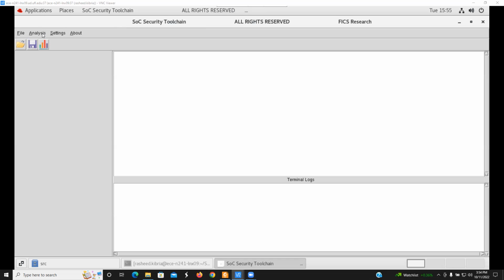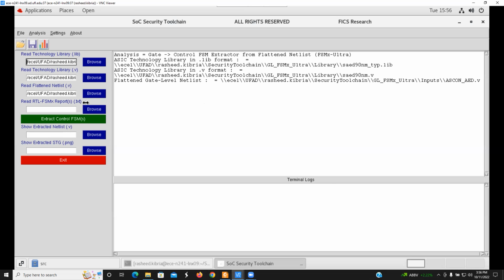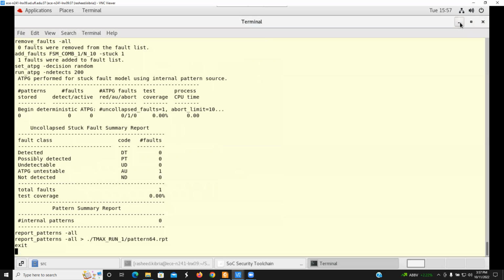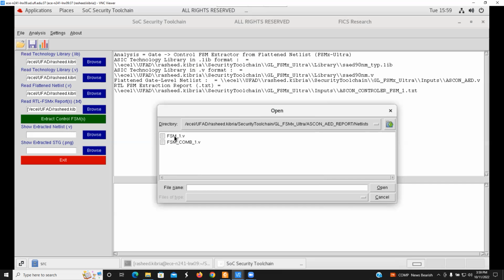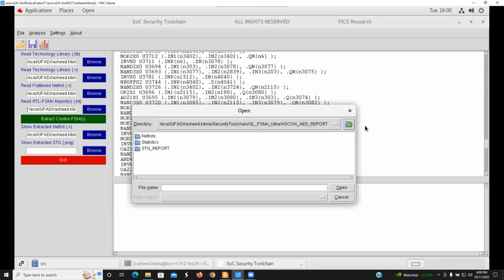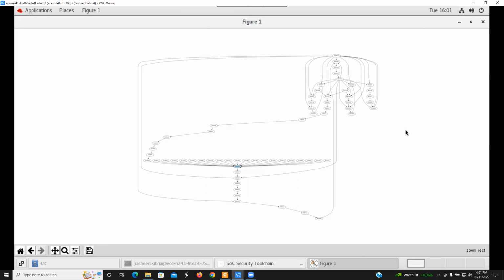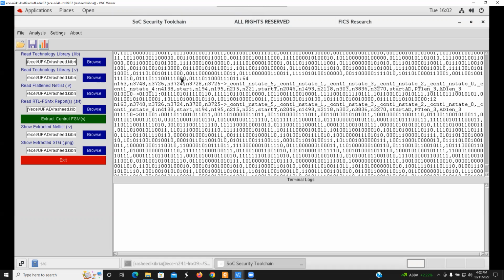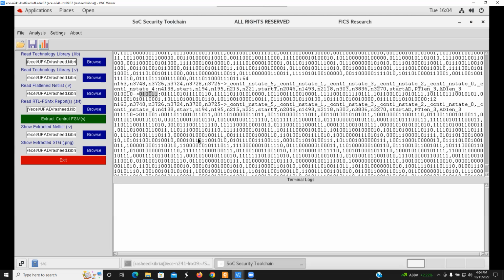ASCON AED Core Flattened Netlist Analysis by FSMx-Ultra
My brainchild FSMx-Ultra analyzed the flattened gate-level netlist of ASCON cipher core successfully. The control FSM was extracted with the corresponding state transition graph  in both textual and graphical format.